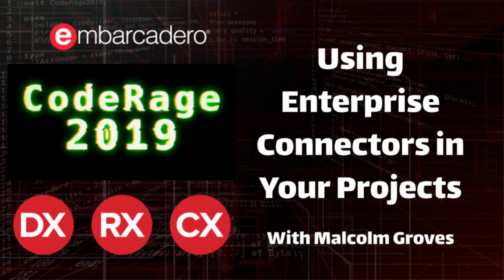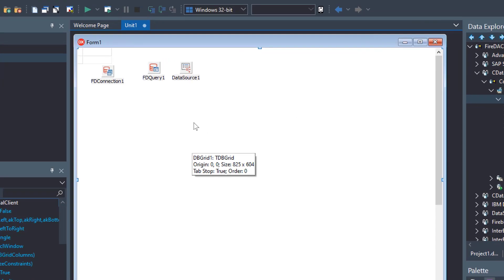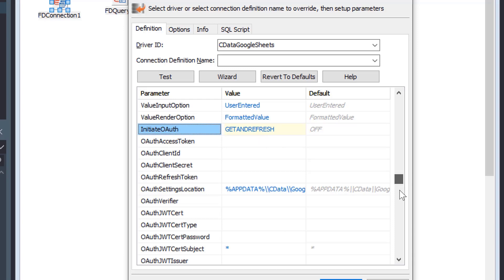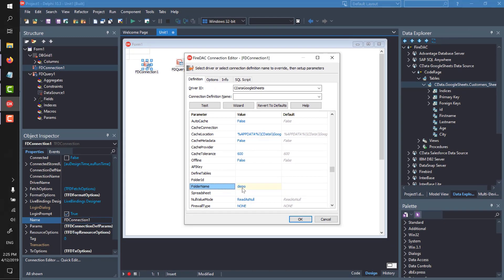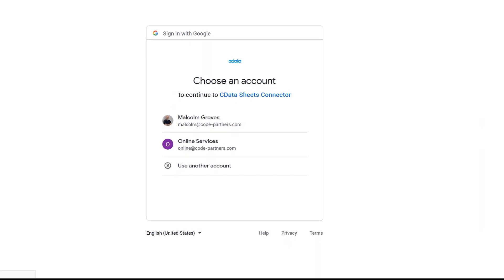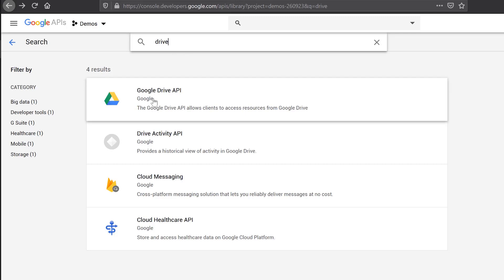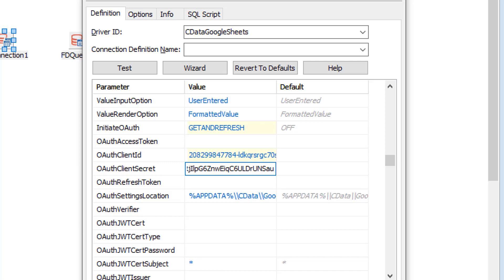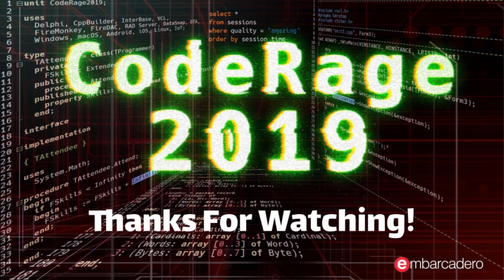Using Enterprise Connectors - CodeRage 2019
Join Malcolm Groves as he shows you how to get the most out of Enterprise Connectors in the new RAD Studio 10.3.3.